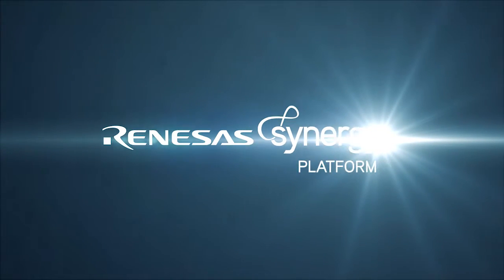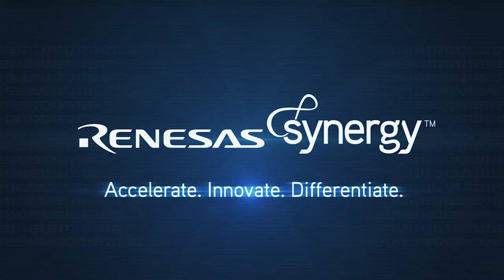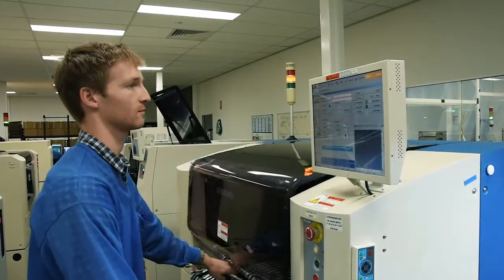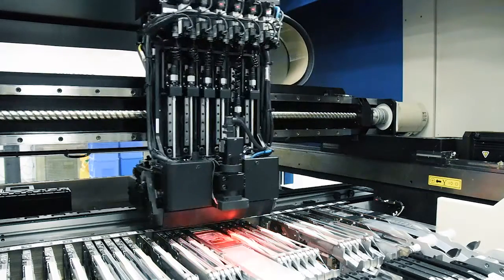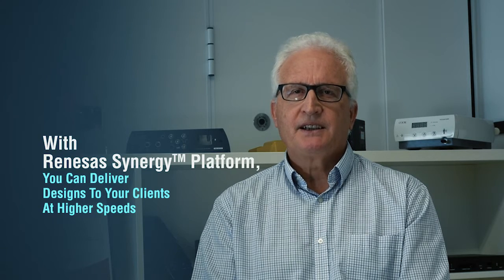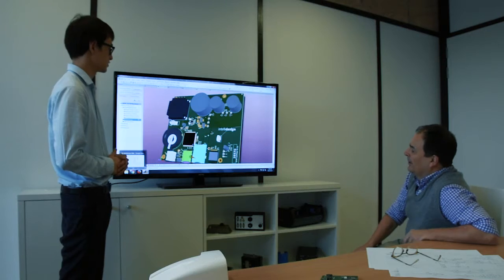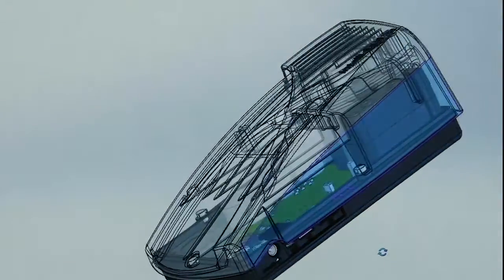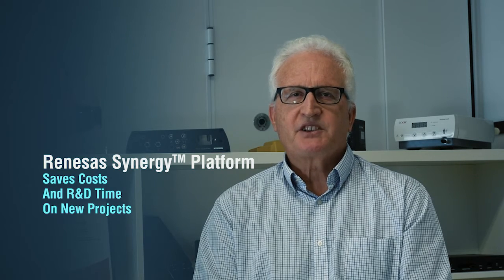The Zephyr™ Air Quality Monitor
With Renesas Syngergy™ Platform, IntelliDesign’s Zephyr™ Air Quality Monitor allows users to seamlessly access real-time measurements and alerts to critical air quality changes via the Android app. Using Renesas Synergy has helped increased performance levels in IntelliDesign, freeing engineers to focus on top-level areas.